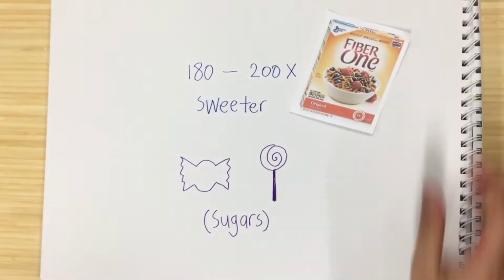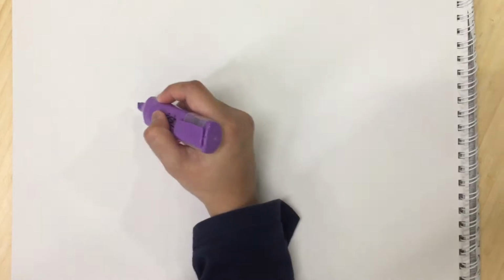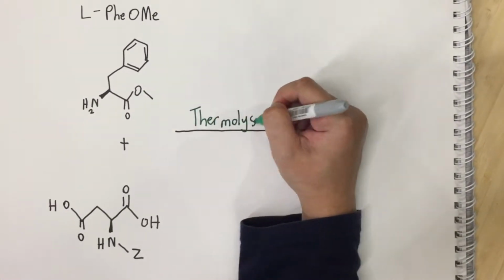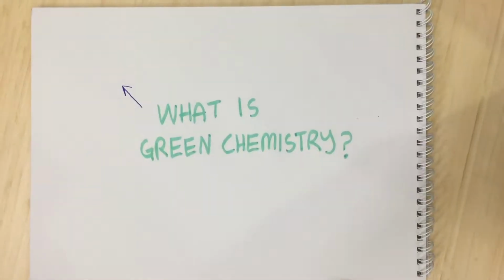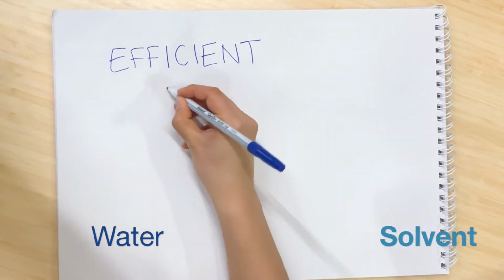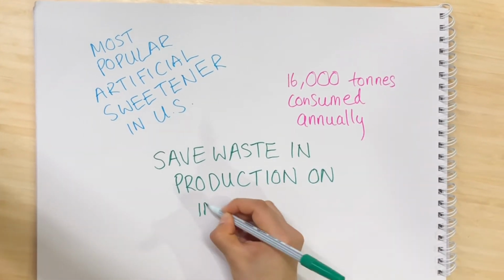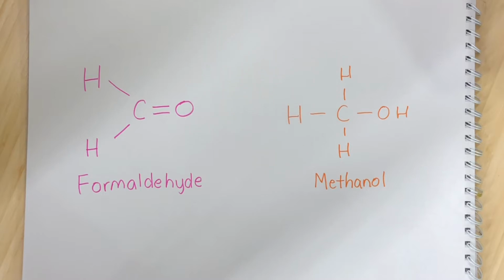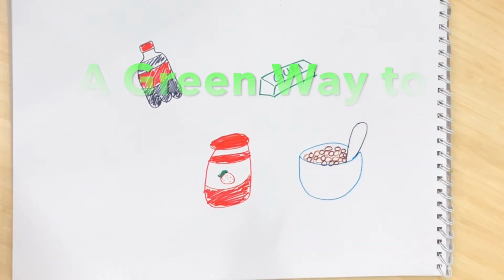A Green Way to Sweeten Up Your Day (Aspartame)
This video delves into the specifics of Aspartame and the biocatalytic process of producing one of the most widely used sweetening agents.